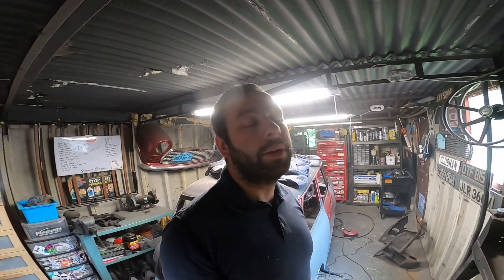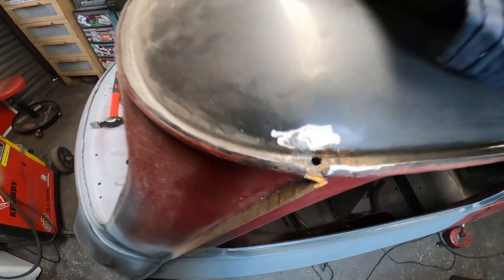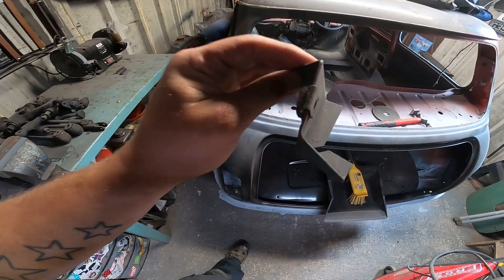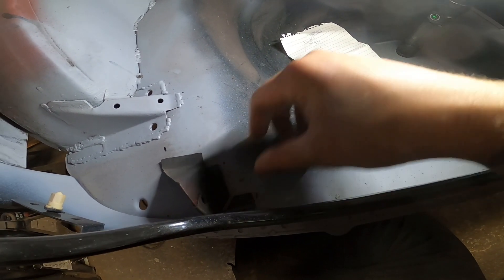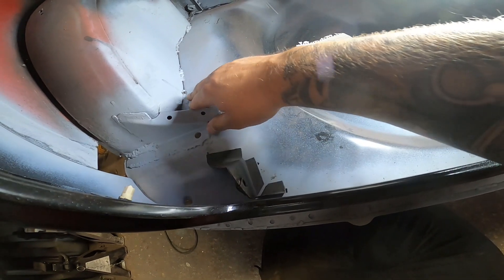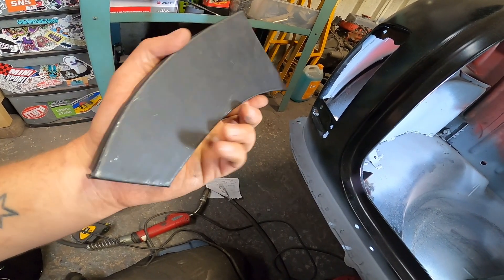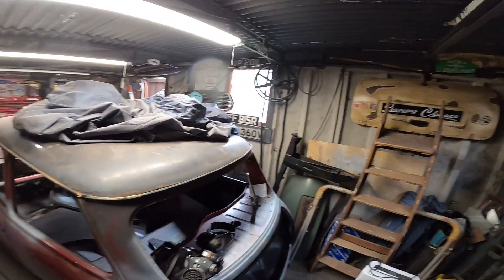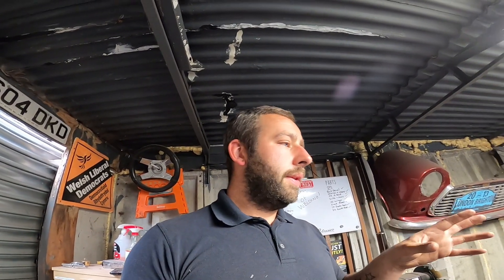89 CLASSIC MINI RESTORATION - FUEL TANK BRACKET - REAR QUARTER REPAIR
Hi and welcome back to the channel, in this episode we get the shell to the point that its ready to go on the rotisserie spit, this means we are so close to the paint prep stages and seeing some colour finally.

SC